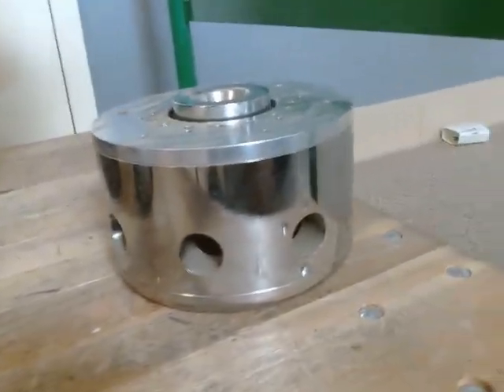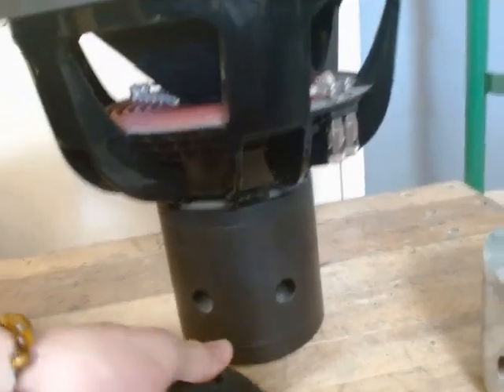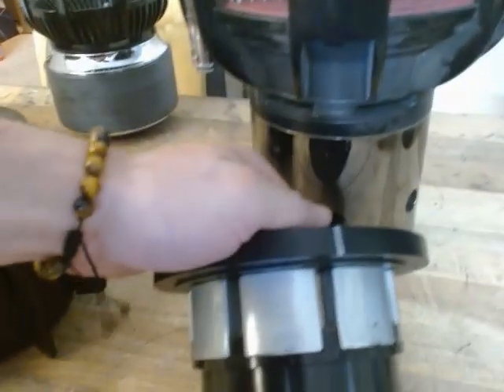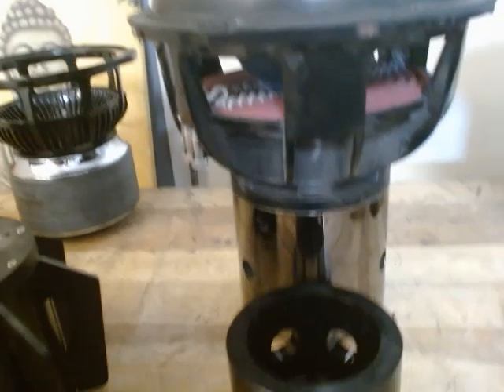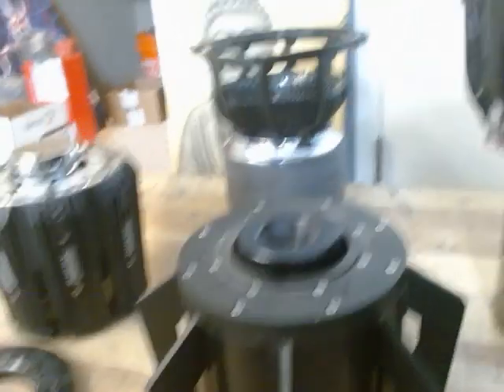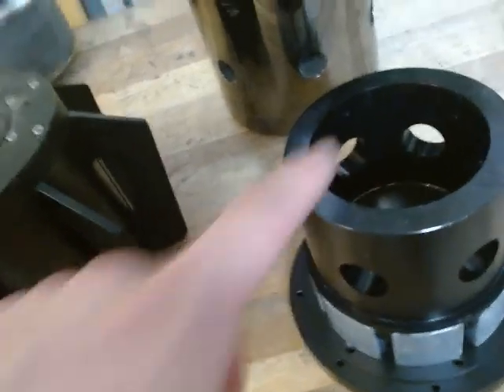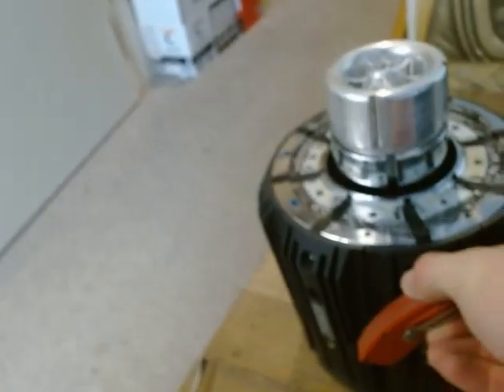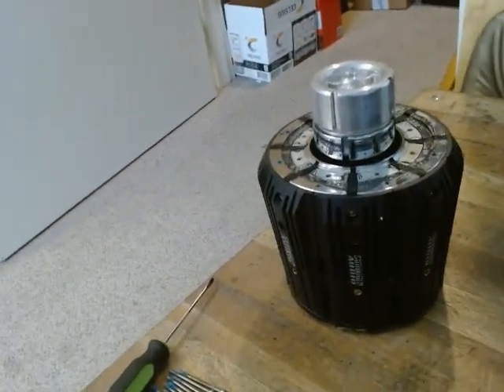Nightshade Motor Technology Overview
Quick and simple video of the Nightshade motor technology from prototype through the latest v.6 version.